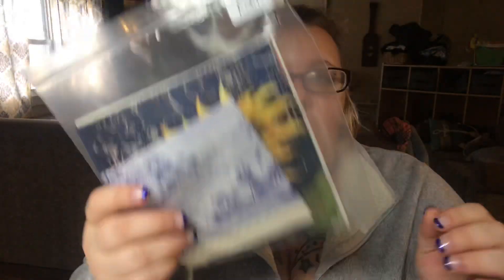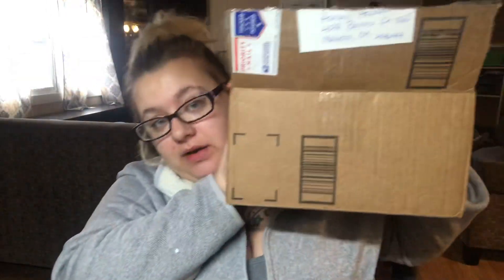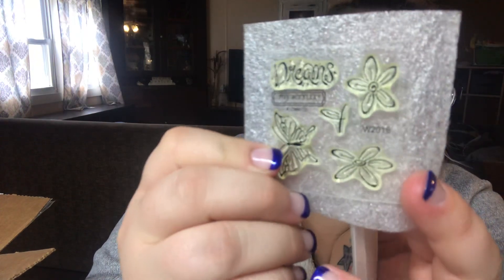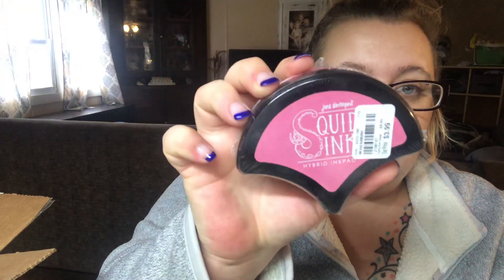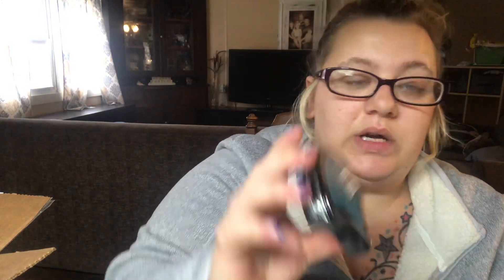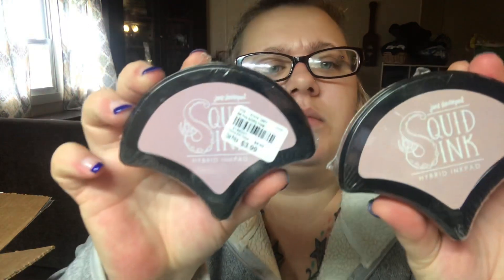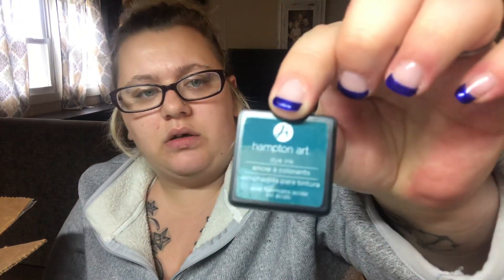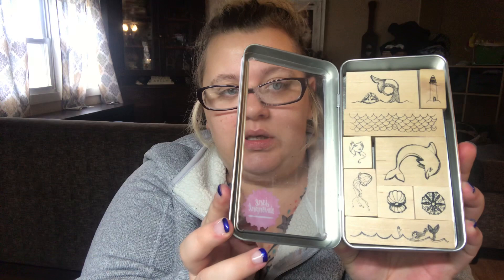Happy mail from Rochelle and small destash from M&M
If you are new here and want to see more crafty related videos, such as project shares, hauls and DIYs, go ahead and hit the subscribe button and choose your preference on how you would like youtube to notify you of my videos! I want to thank you all for your continuous support and uplifting comments, I appreciate you all! And until next time I hope you have a beautifully blessed day! Big crafty hugs